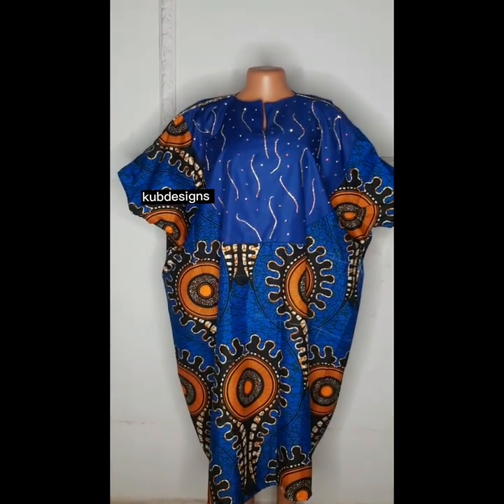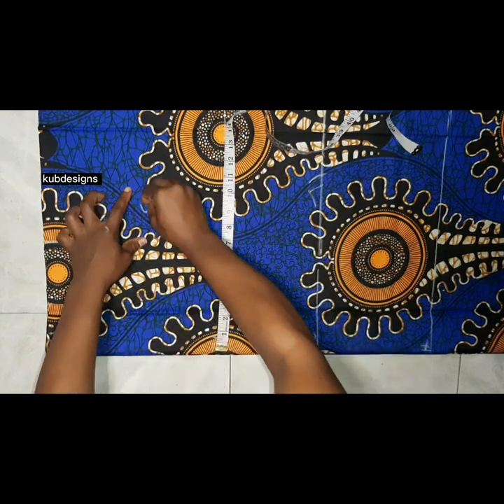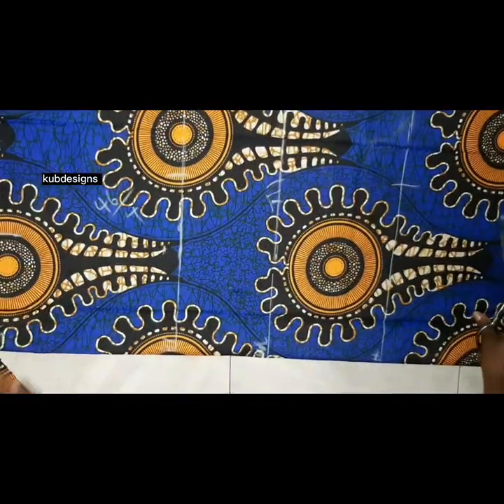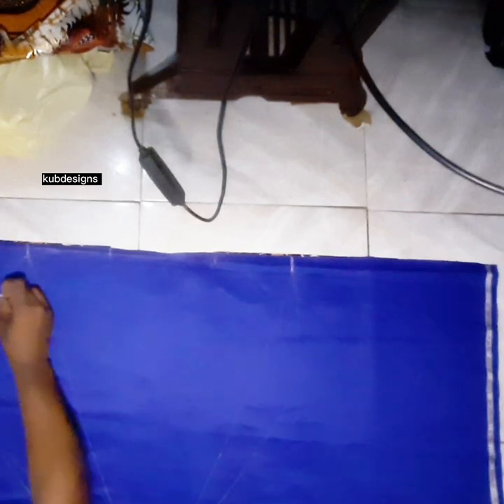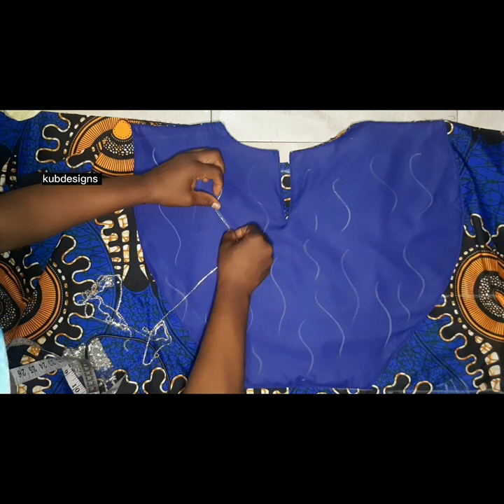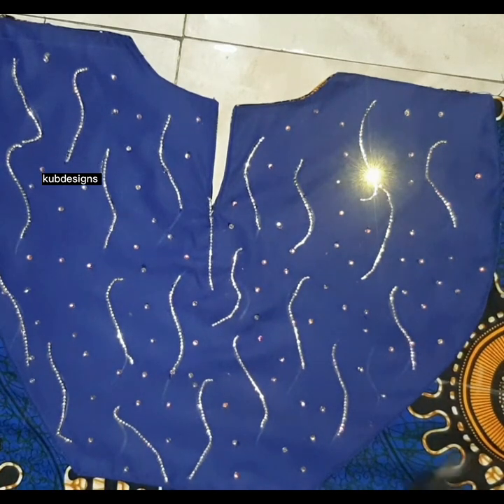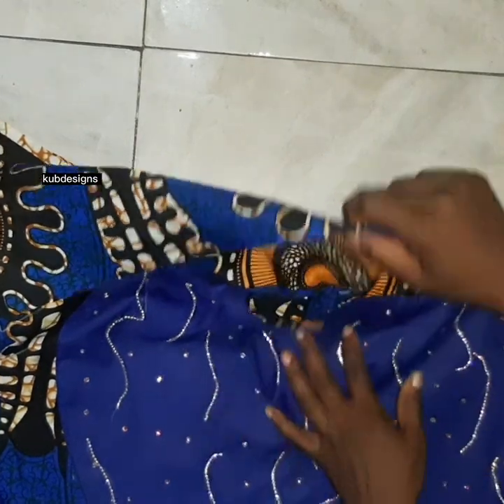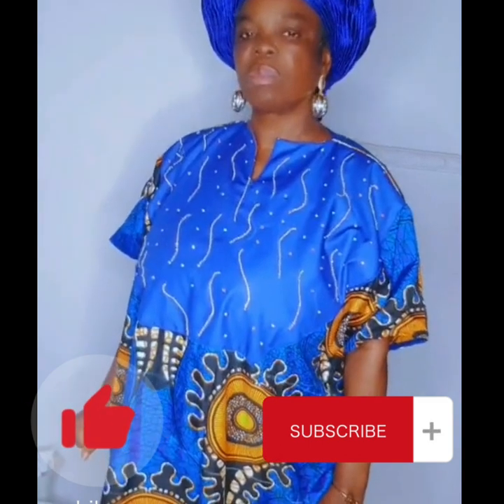HOW TO CUT, SEW TRENDY BUBU GOWN DESIGN WITH CUPCHAIN AND STONES.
Hello Everyone,

THE PART 2 SEWING VIDEO